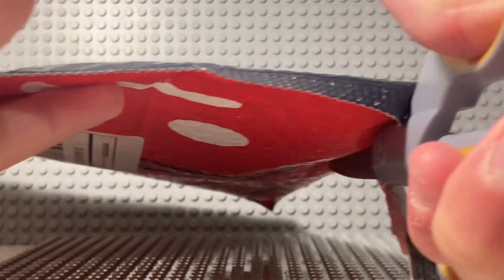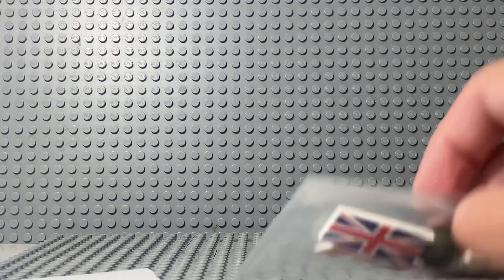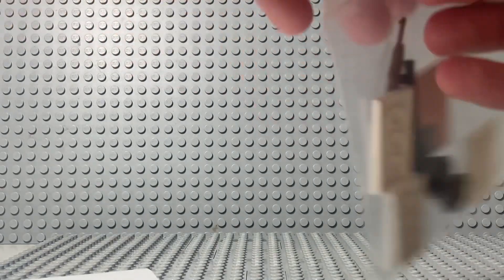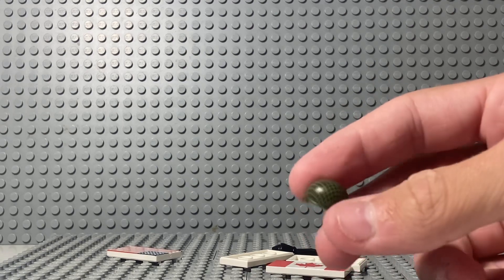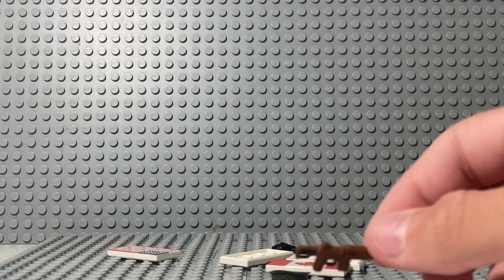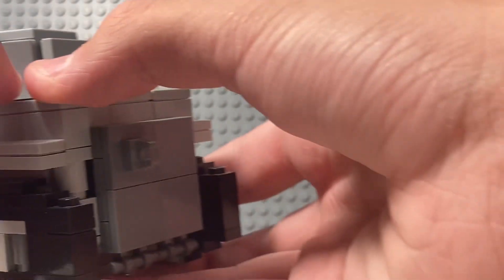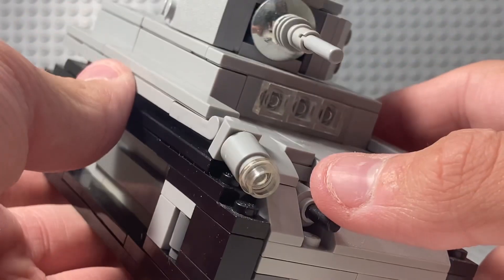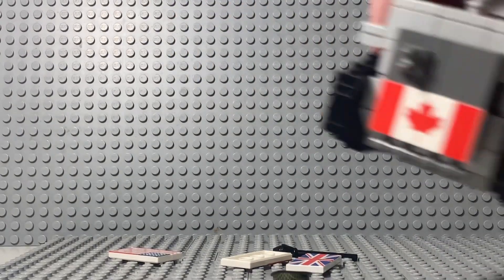$15 Citizen Brick unboxing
Don’t forget! The contest ends in 9 days!